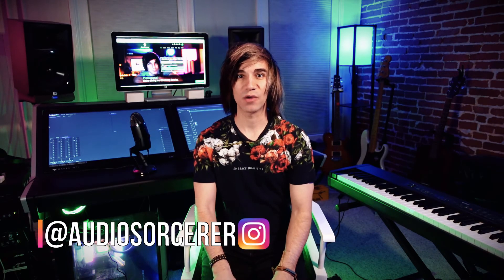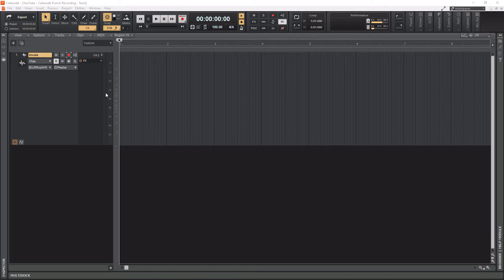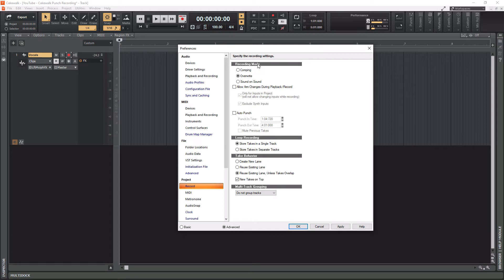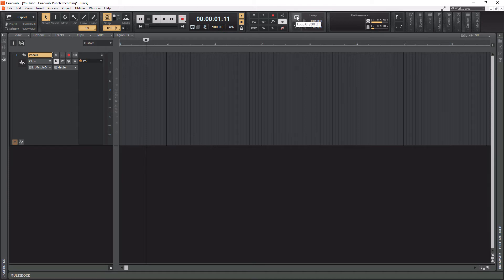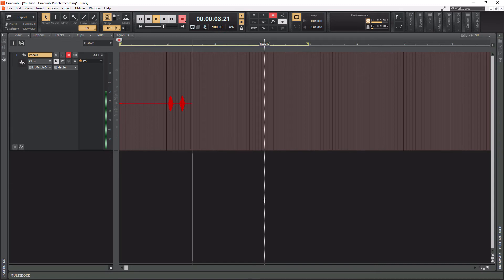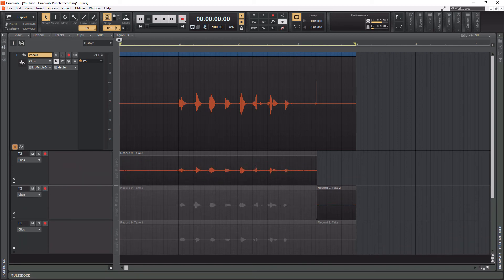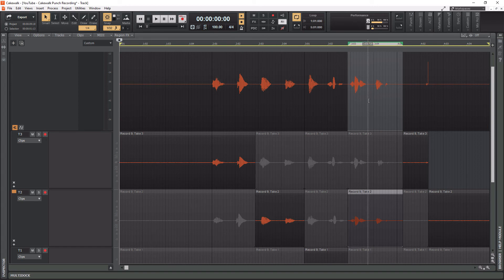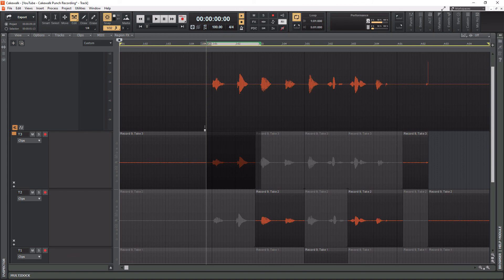Cakewalk Tutorial | BandLab | How To Do Vocal Comping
In this video, I will teach you how to do vocal comping within Cakewalk by BandLab. Comping is a powerful tool that allows you to record multiple takes and pick the best sections from each. It is used heavily when it comes to recording vocals. In this tutorial, I will take you through a complete vocal comping demo, show you standard practices, and let you know all the settings that need to be enabled to make this process work. After watching this video, you will have a full understanding on what comping is and how to use it within Cakewalk by BandLab.

00:00 | Introduction
01:42 | Cakewalk Vocal Comping Example
07:11 | Final Thoughts

MAKE YOUR STUDIO SOUND AMAZING❗❗❗

cakewalk tutorial | cakewalk vocal comping | how to use cakewalk